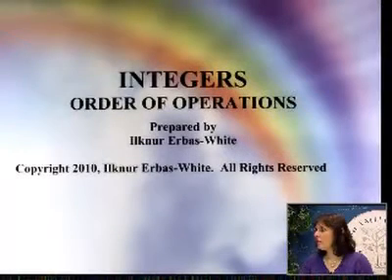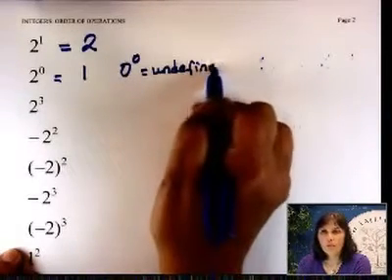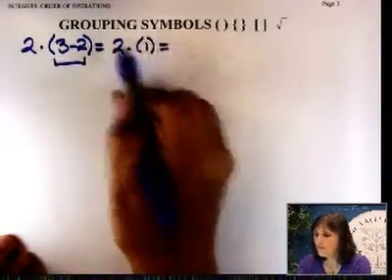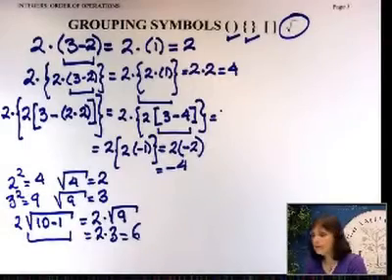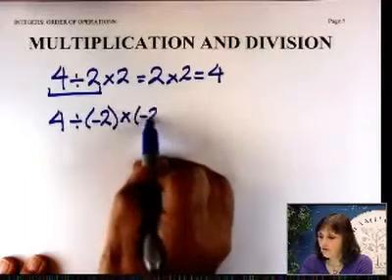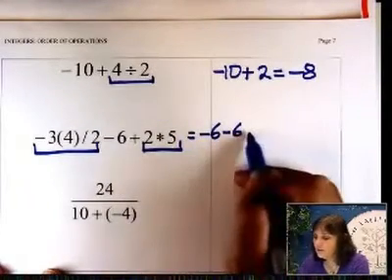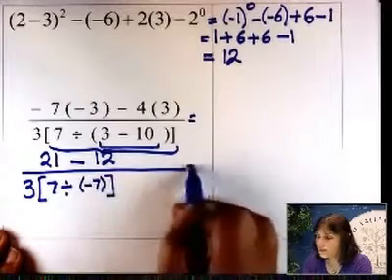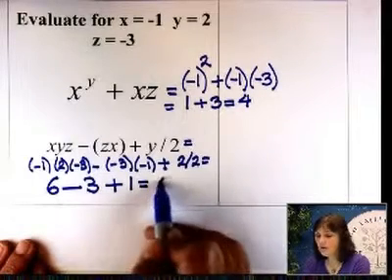C1 College Algebra Integers and Order of Operation for Integers